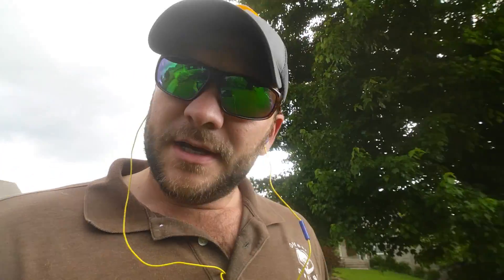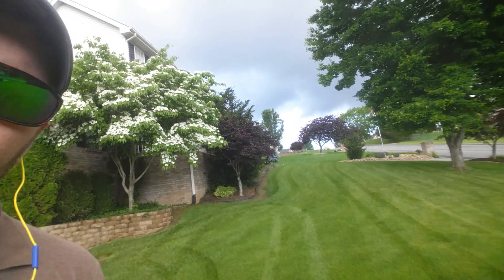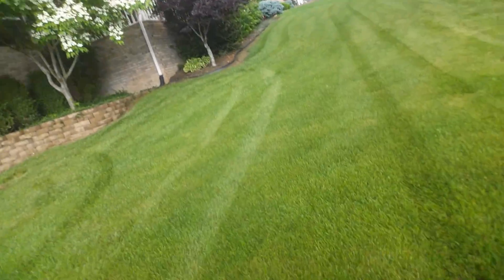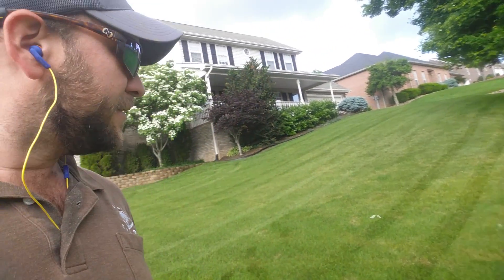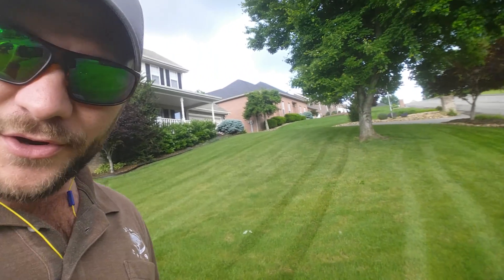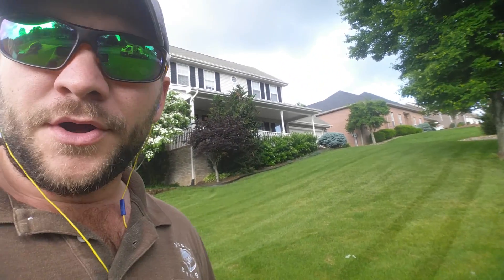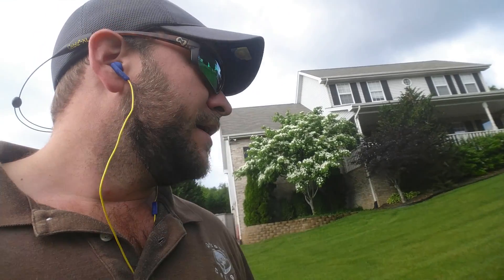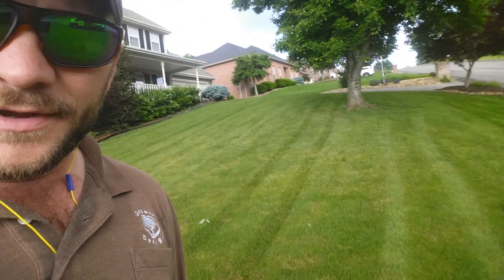Do You Know What Fungicide Controls Lawn Diseases Like Brown Patch?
I like to run Headway. It's extremely broad spectrum and provides a lengthy residual period as well. I run a generic form by mixing my own azoxystrobin and propiconazole.